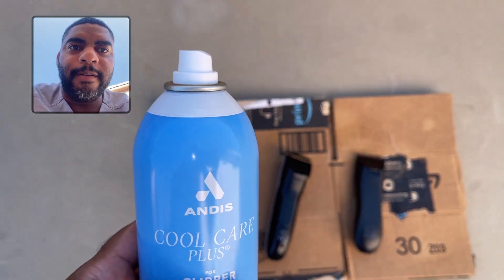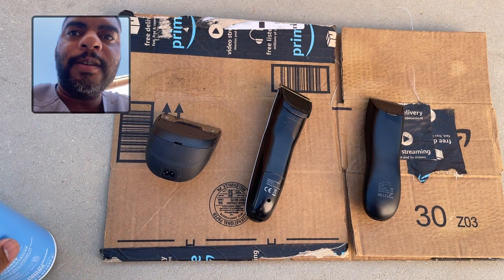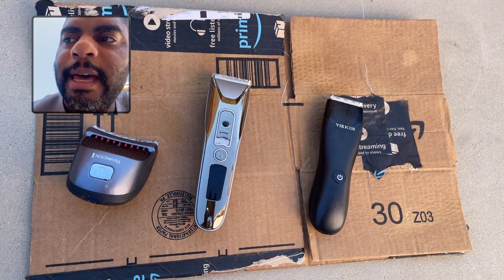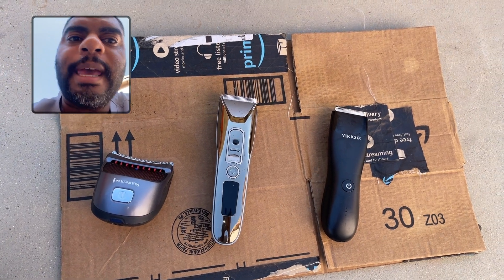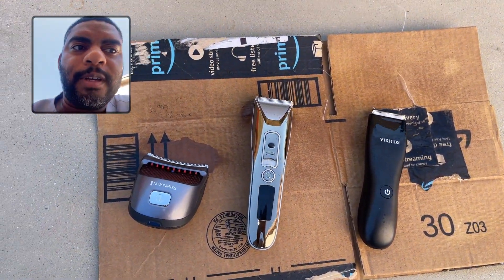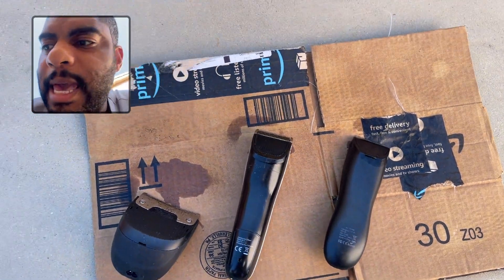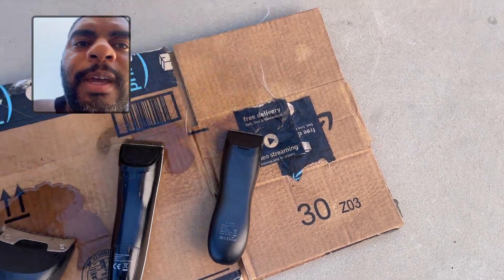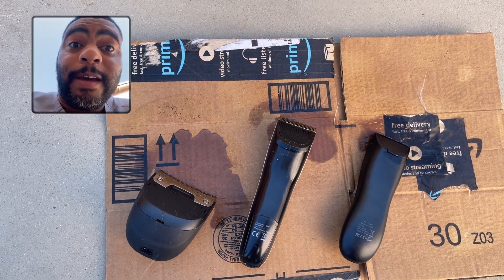Andis Cool Care Hair Plus Clippers Cleaner 5 in 1 Demo